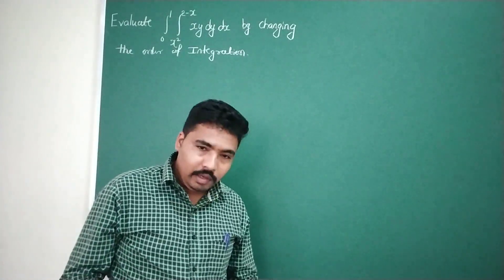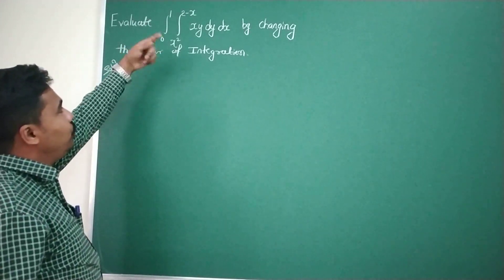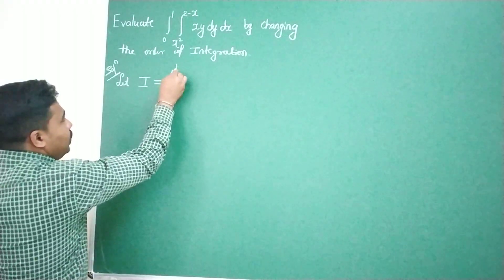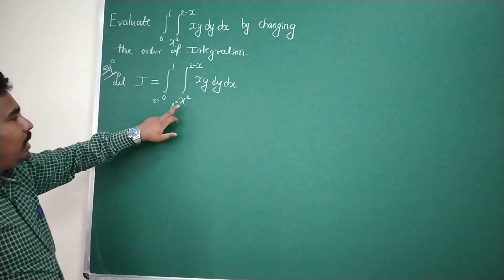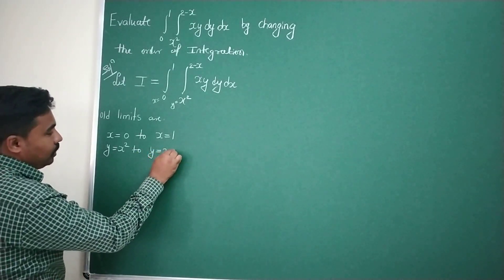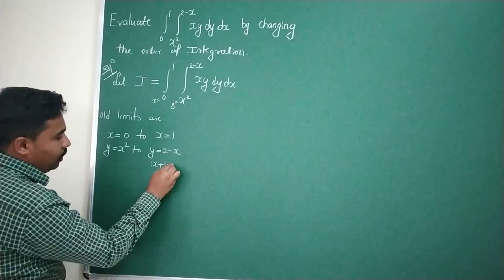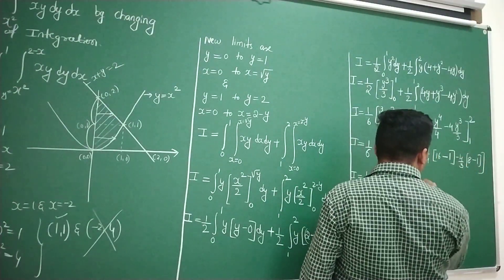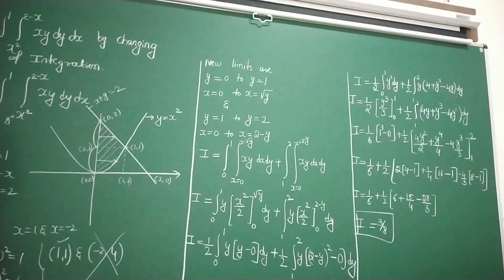change of order of integration part 2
Evaluation of double integrals by changing the order.